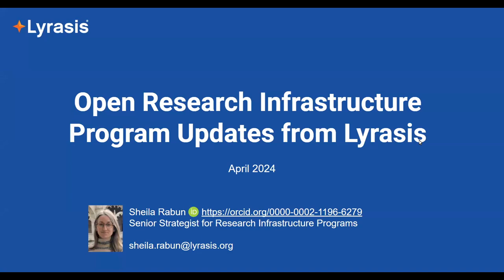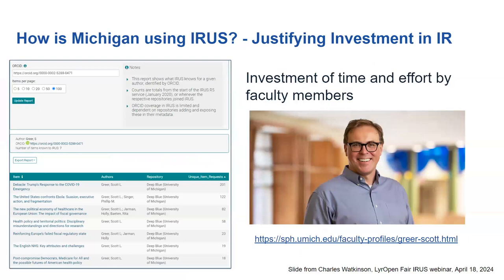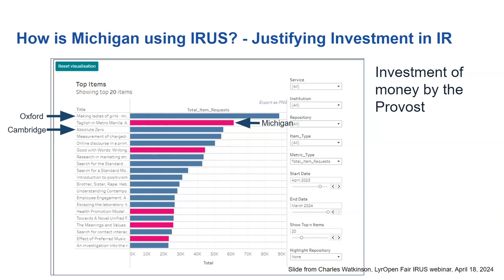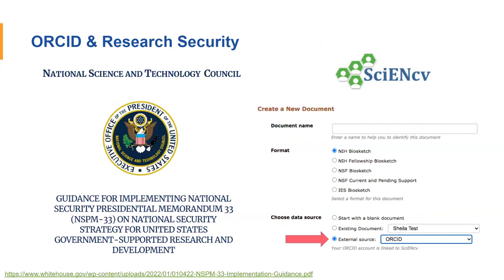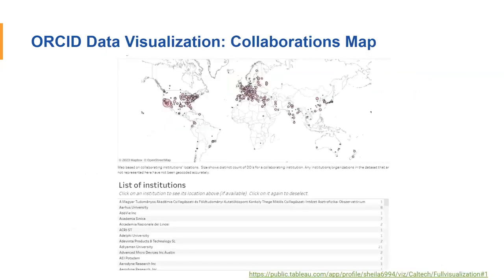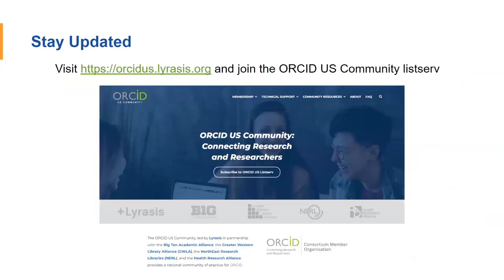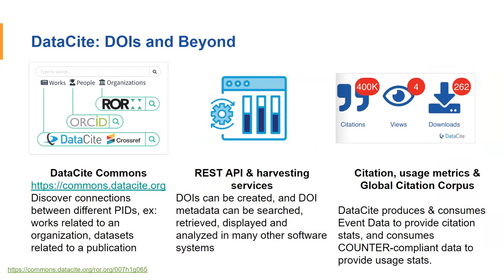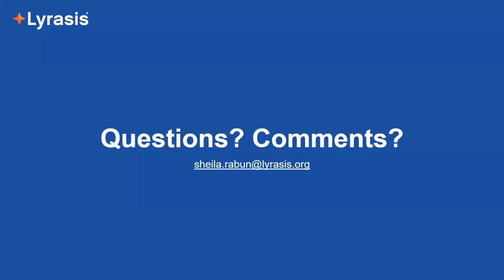Open Research Infrastructure Program Updates from Lyrasis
The briefing will share updates from Lyrasis' open research infrastructure programs, which include the ORCID US Community, the Lyrasis DataCite US Community, and the IRUS (Institutional Repository Usage Statistics) US program, as well as some potential new programs and services.

Sheila Rabun, Research Infrastructure Programs, Lyrasis (@LYRASIS1)

CNI Pre-Recorded Project Briefing Series
May 2024 Edition